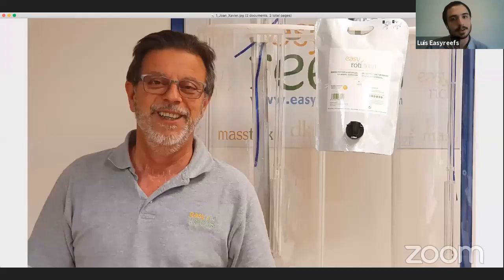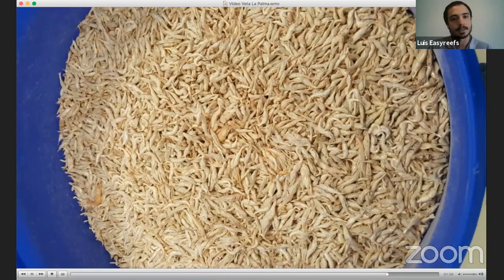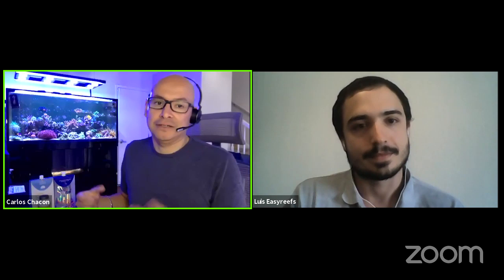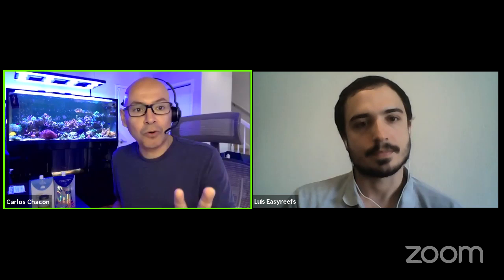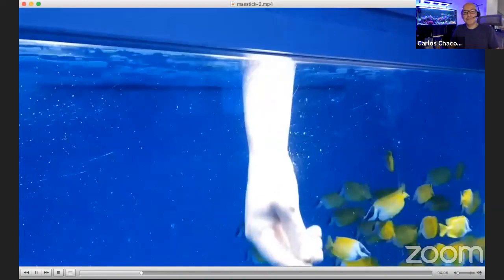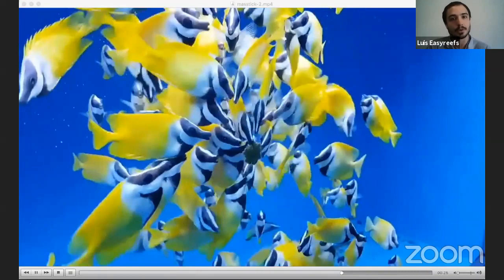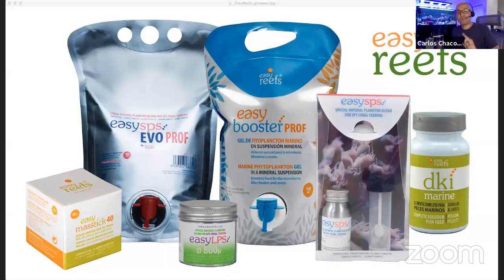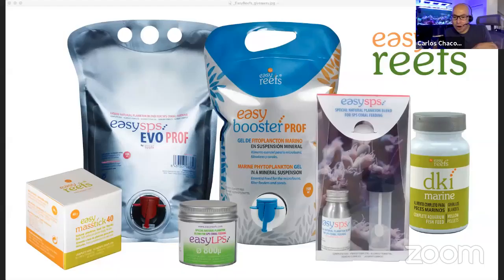CoralVue Q&A: EasyReefs' Luis Menéndez Feeds Us Fish & Coral Food Knowledge + a $1300 Food Giveaway!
EasyReefs is spending millions of dollars on research and development for what they believe is the next frontier in reefkeeping: providing the precise nutrition for every inhabitant of the aquarium, both plant and animal, down to the microscopic level.

During this live Q&A tomorrow, EasyReefs Sales Manager Luis Menéndez will share his thoughts on what to feed, which foods can be safely combined, when to dose foods, the ingredients EasyReefs uses, and a whole lot more. He'll also respond to viewer questions during the Livestream!

We have 5 EasyReefs Prize Packs to give away to 5 lucky reefers. Each EasyReefs Prize Pack icludes:

1 x EasySPS EVO PRO 1500ml Gel
1 x Easy Reefs EasyBooster PRO
2 x EasyConnect PRO Adapters
1 x EasyReefs Easy Masstick Fish Food
1 x Easy Reefs DKI Marine 0.8mm Fish Food
1 x EasyReefs EasyLPS Coral Food
1 x EasyReefs EasySPS Coral Food

To enter for your chance to win a prize pack, follow these 3 easy steps:

- Watch our live video with EasyReefs